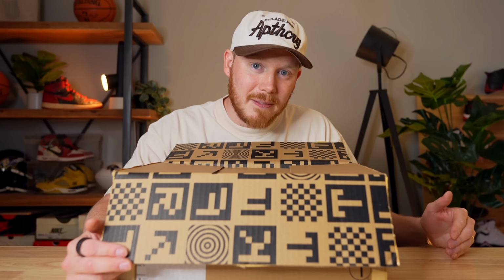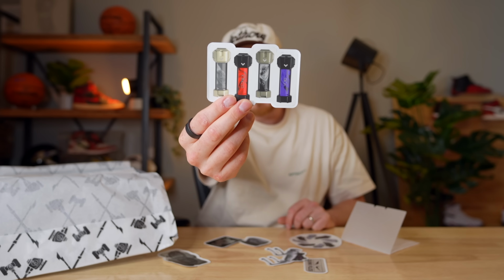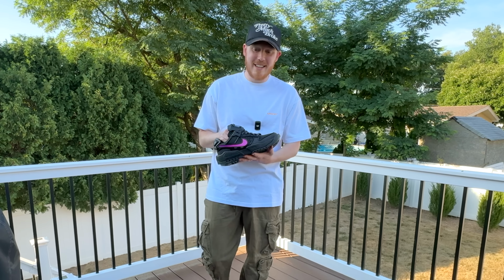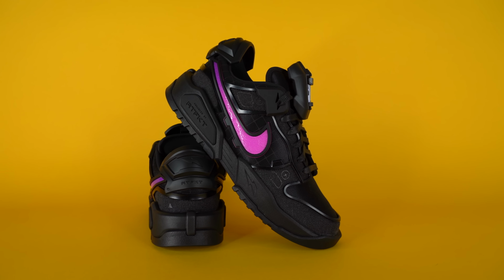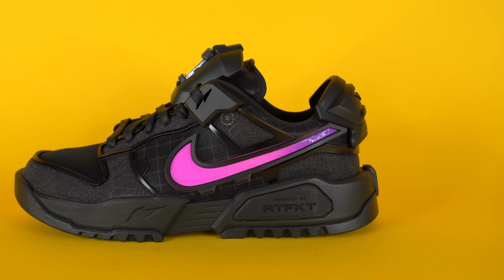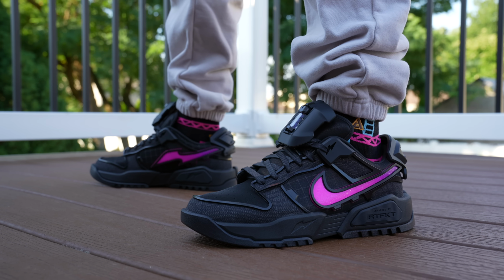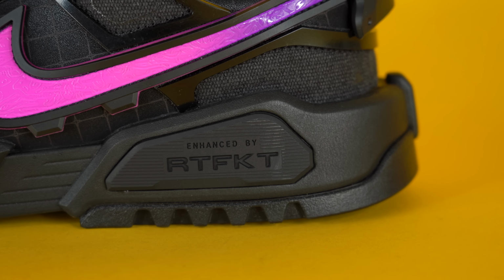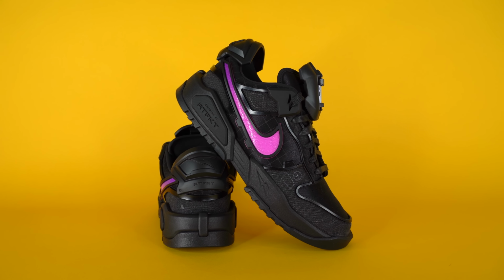RTFKT x NIKE Dunk Genesis VOID Review & On Feet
Check out ARBIT!

Today I'm reviewing the RTFKT x NIKE Dunk Genesis Void. The RTFKT x NIKE Dunk Genesis Void had a retail price of $222 and a release date of June 21st 2024. Check out my full RTFKT x NIKE Dunk Genesis Void Sneaker unboxing, review and on feet to learn more.

Seth Fowler
141-I Rte 130 S,
# 383